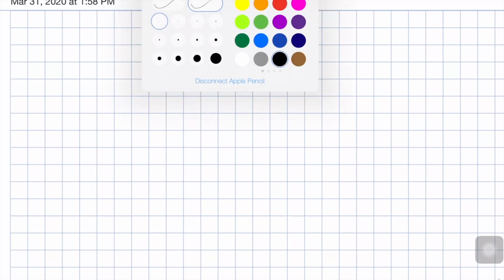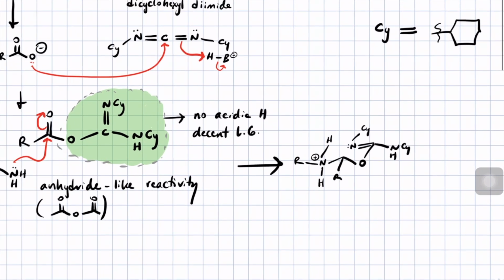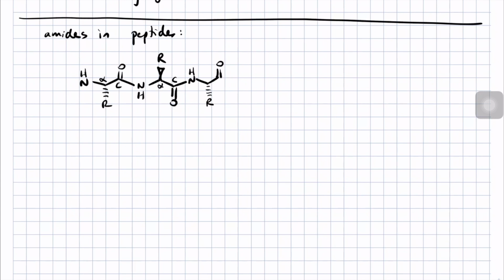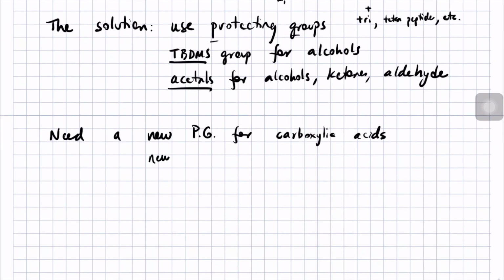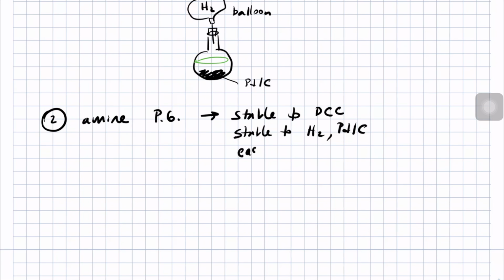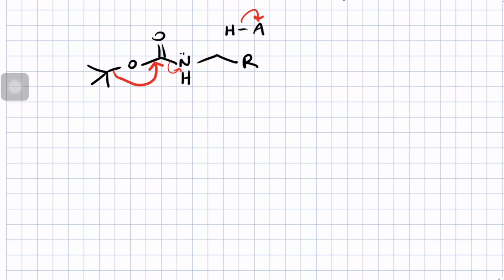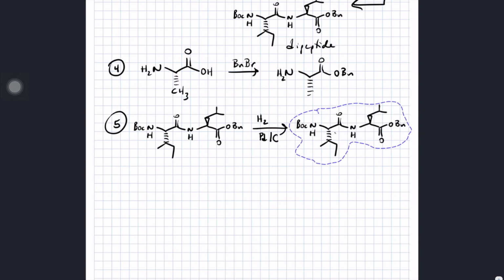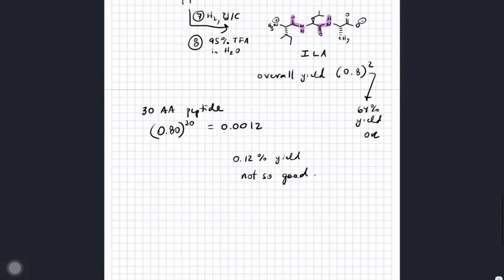W2020 352M Lecture 34 Chapter 26, Part 5 Mar 30, 2020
solution-phase peptide synthesis